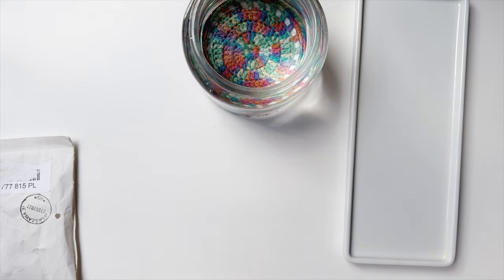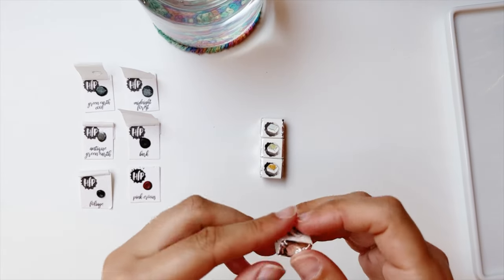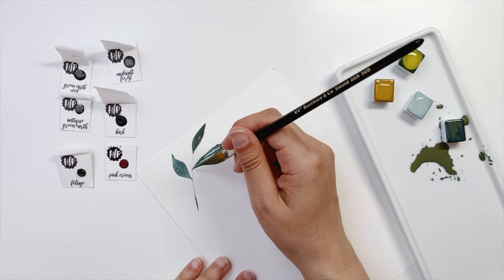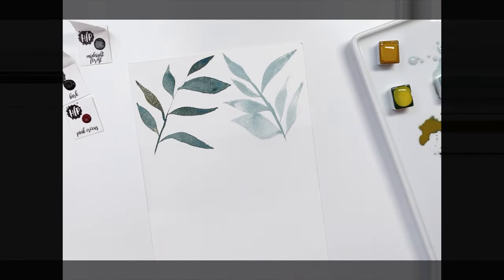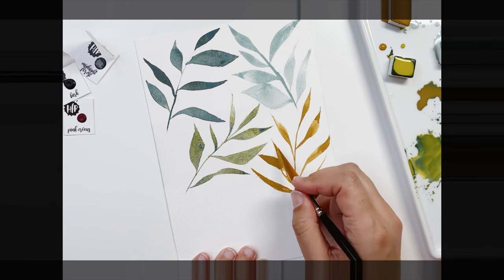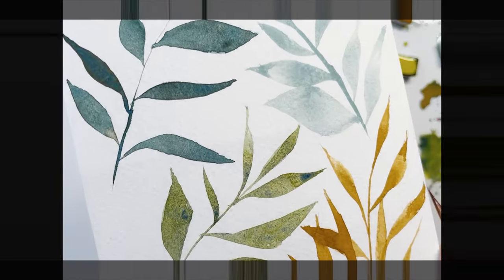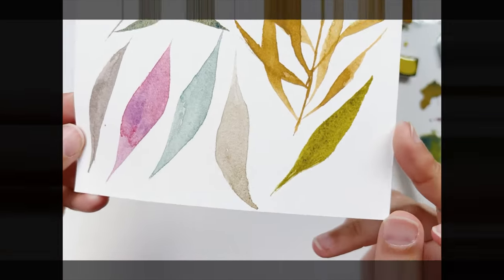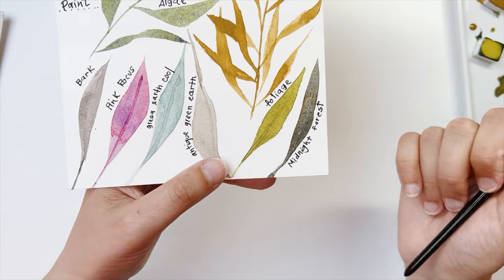Hungry for Paint! Swatching the most perfumed watercolours handmade in Poland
Hi everyone, hope you like this impromptu video swatching a set of paints I got from this lovely Polish seller called Hungry for Paint. She’s a lover of granulation and colour separation (not unlike me) so you should definitely check her shop for unique colours. Also, if you like to have a good sniff at things, these are the most perfumed watercolours I ever painted with!

She’ll be releasing a new set this weekend! (June 12)